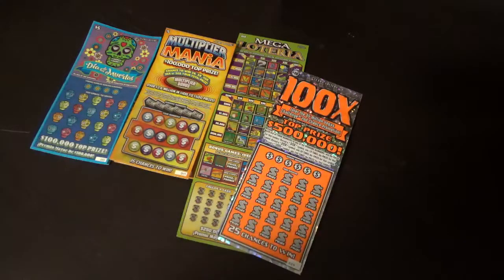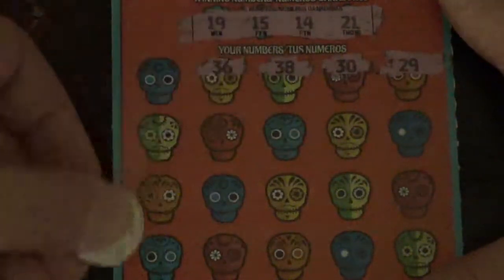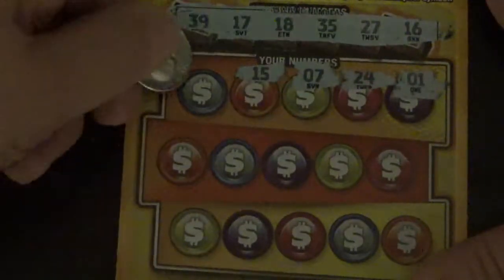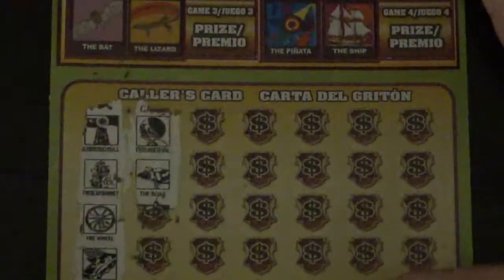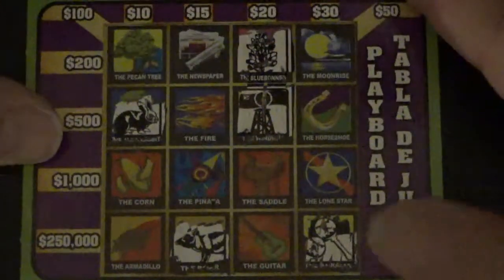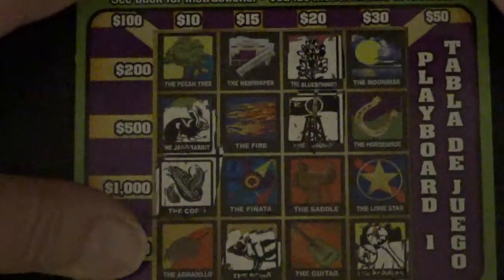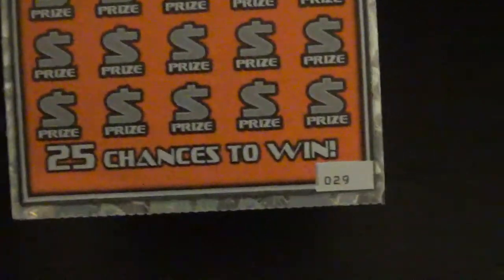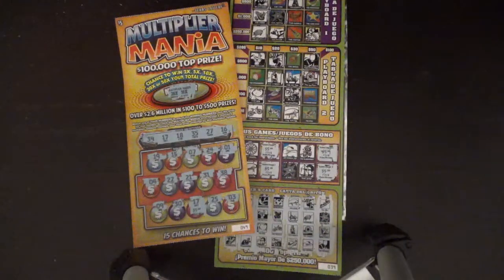LoneStar Scratch'N Texas Lotto $5 and $10 Scratch Offs ! Mega Loteria Bonus Boards !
Dia de los Muertos, Multiplier Mania, Mega Loteria, 100X !
4 Bonus Boards !